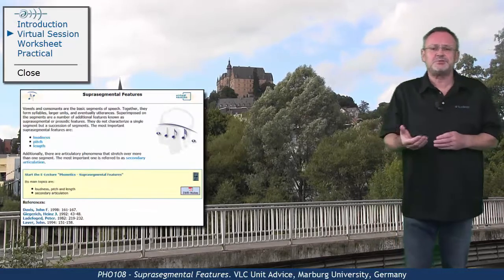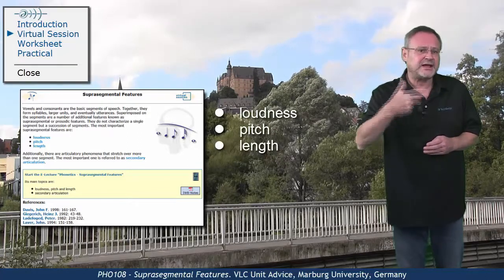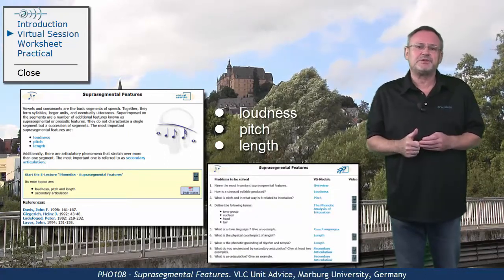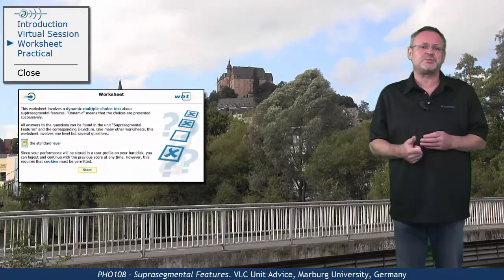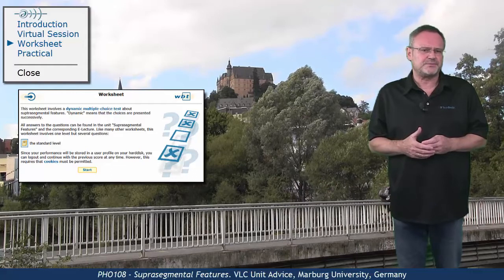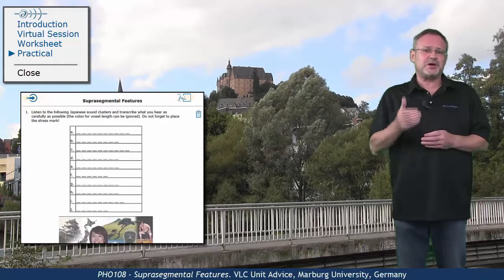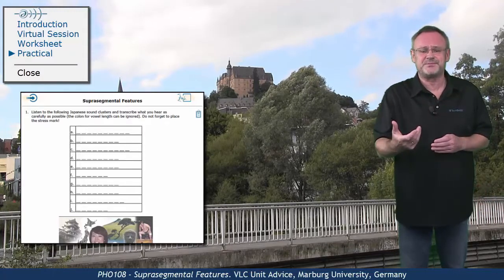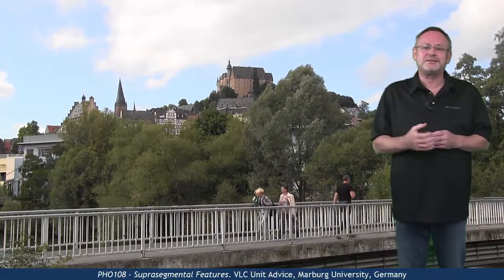PHO108 - Unit Advice (Suprasegmental Features)